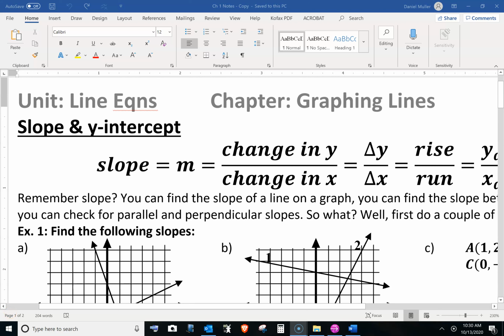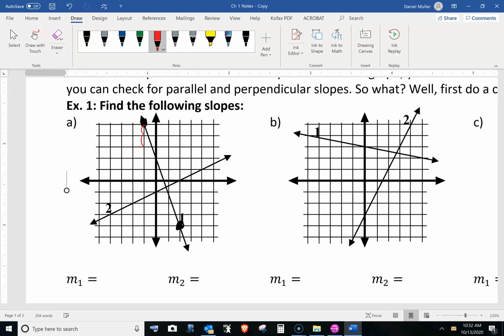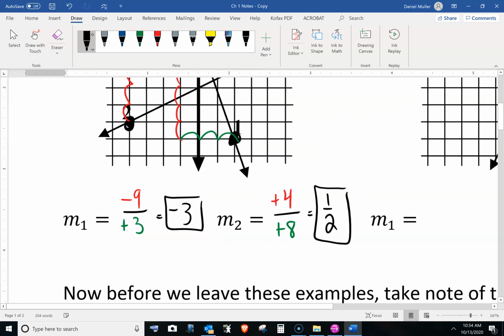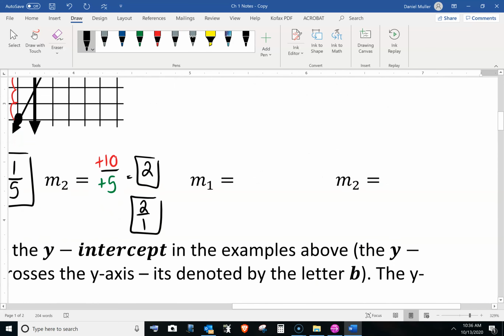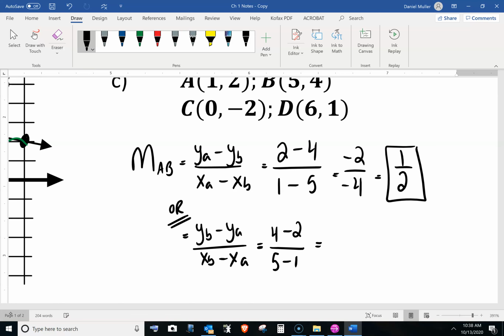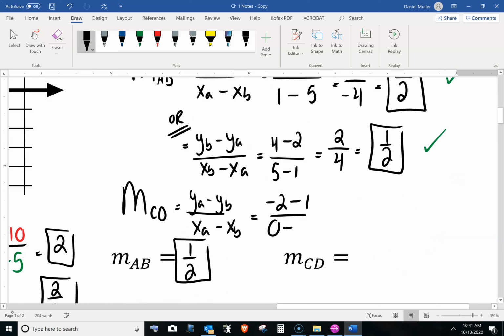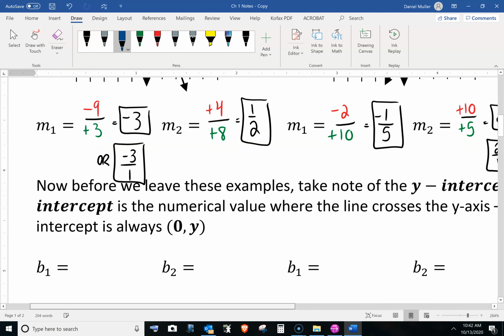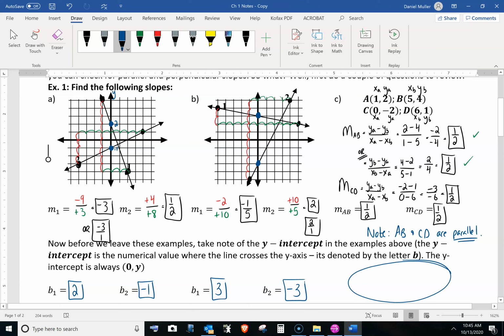Unit 5 Chapter 1 Graphing Lines Part 1